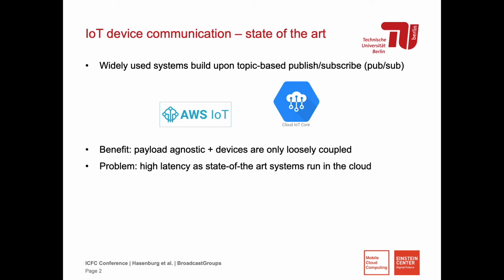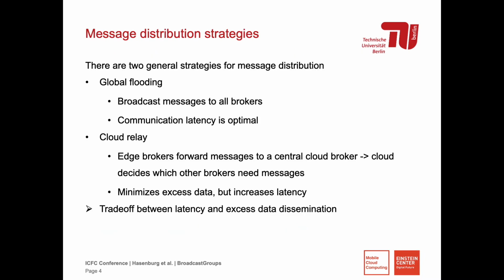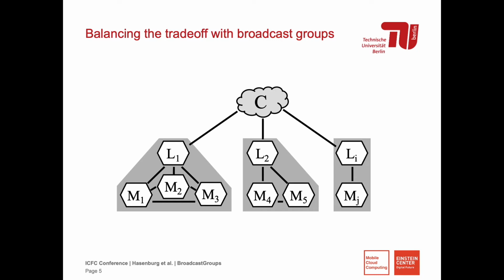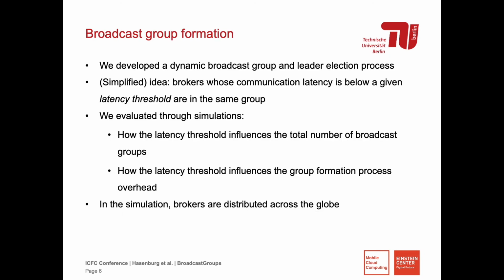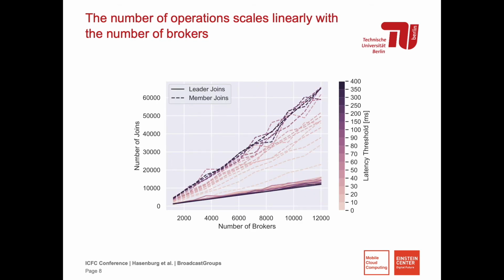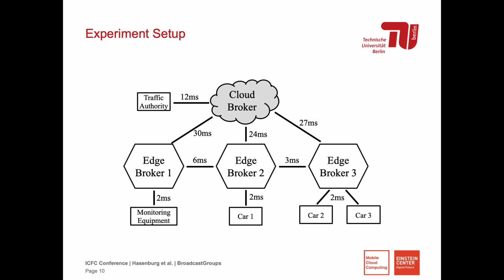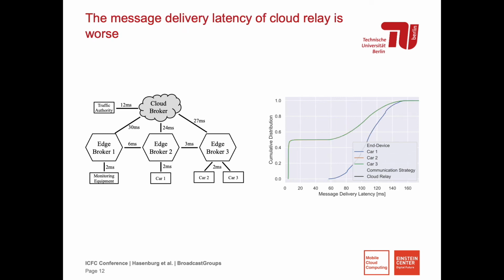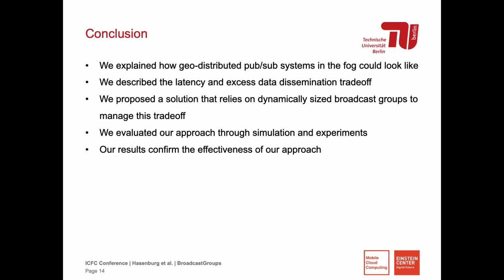Managing Latency and Excess Data Dissemination in Fog-Based Publish/Subscribe Systems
Virtual presentation for the 2020 IEEE International Conference on Fog Computing (ICFC 2020).